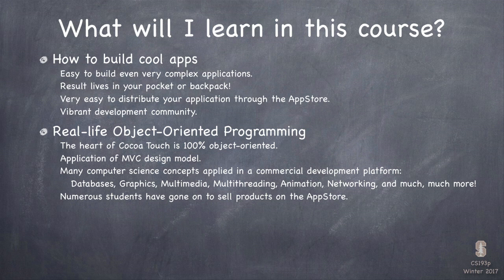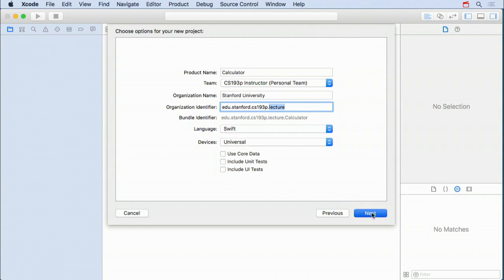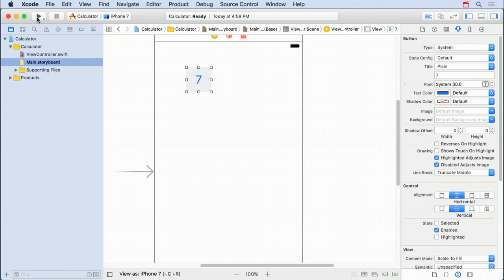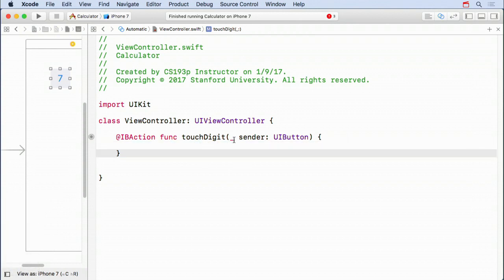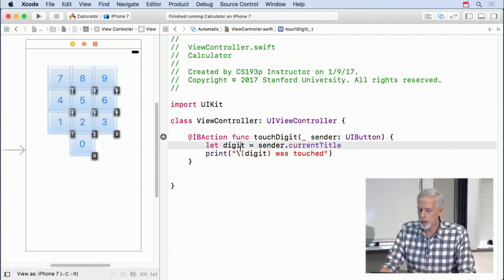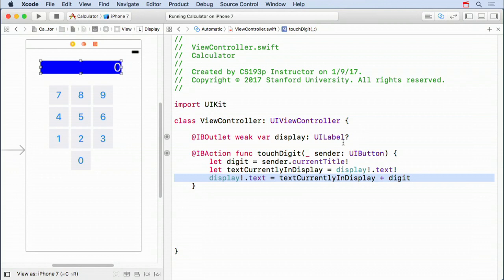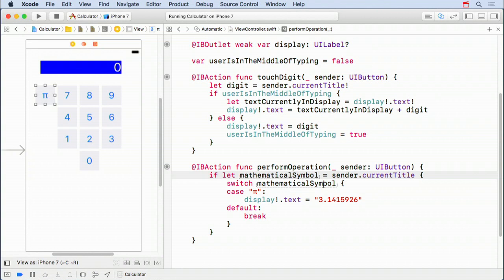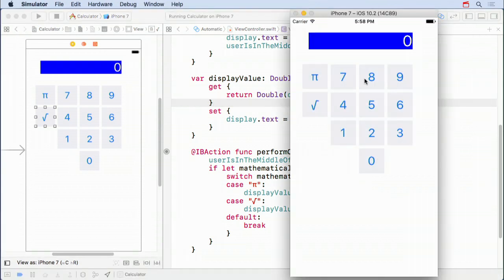Stanford - Developing iOS 10 Apps with Swift - 1. Introduction to iOS 10, Xcode 8 and Swift 3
Paul Hegarty provides an overview of the lecture series and introduces the different components in iOS. He concludes with a demo of the Calculator app.